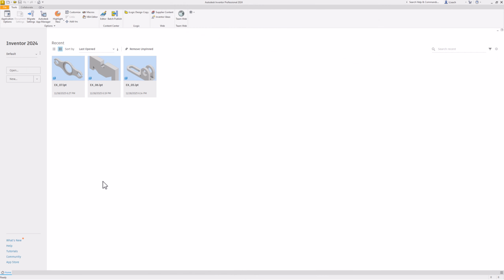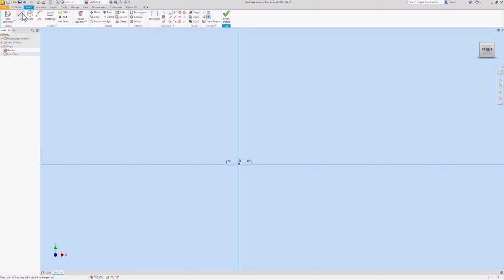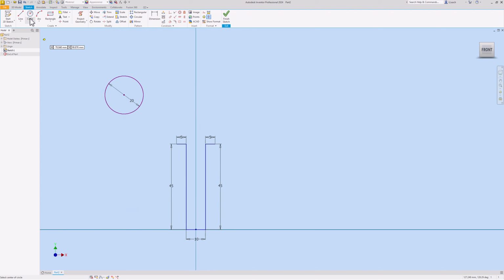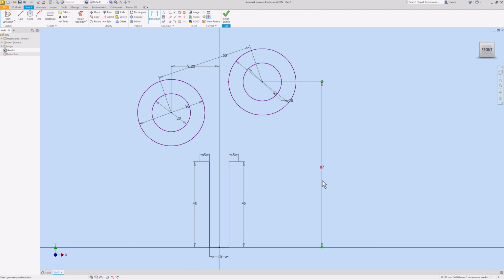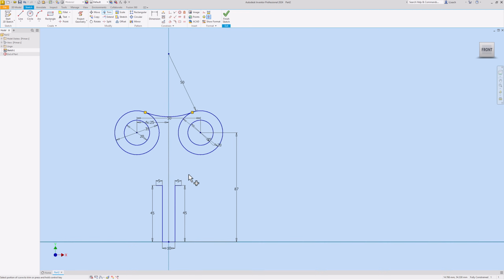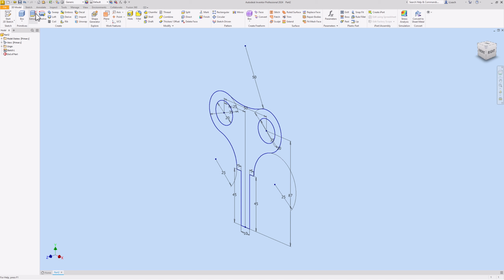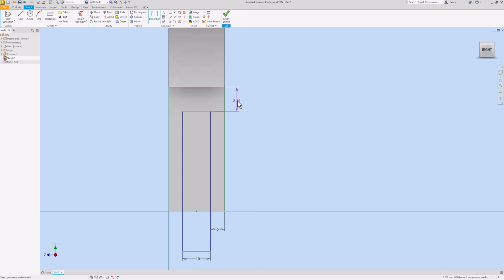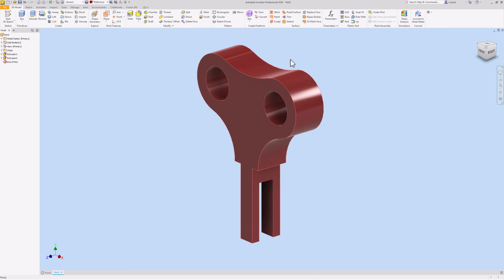INVENTOR: EX-08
Creating the EX-08 problem using Autodesk Inventor.